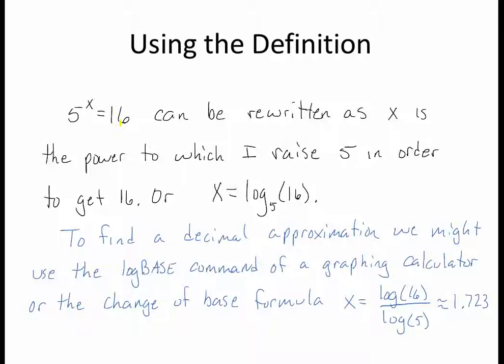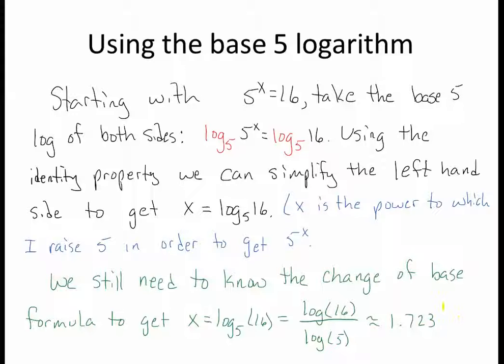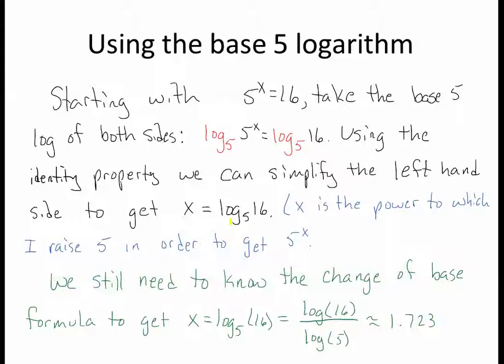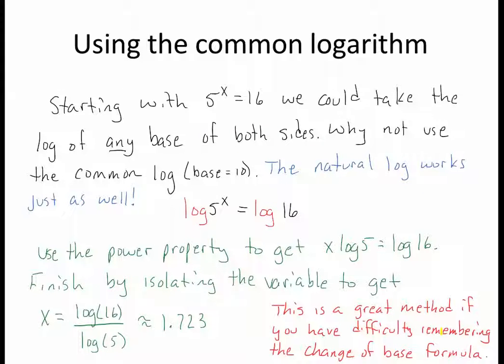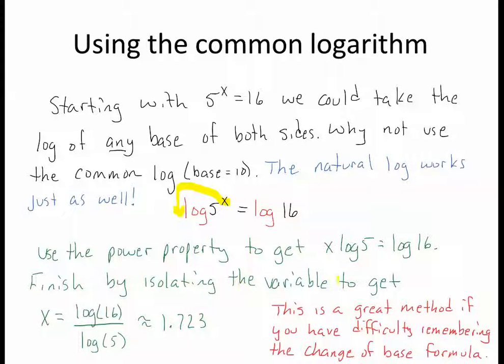Solving Exponential Equations using Logarithms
Solving exponential equations using three different methods involving logarithms.